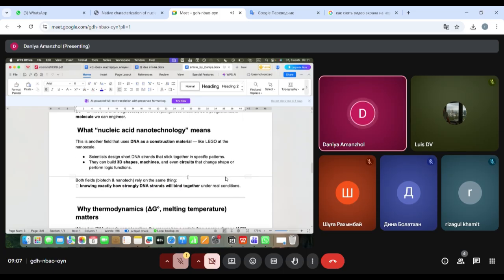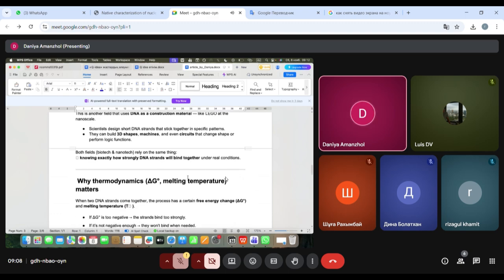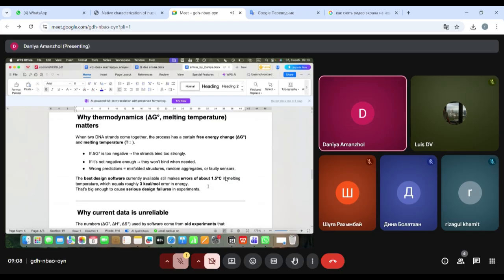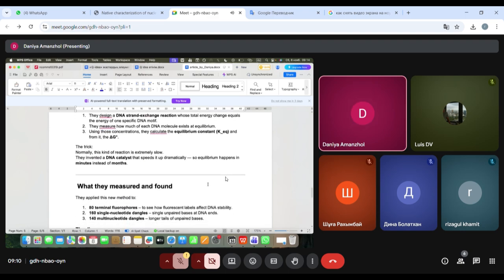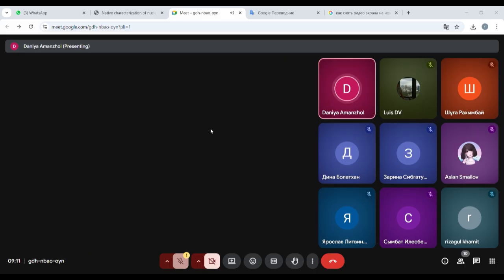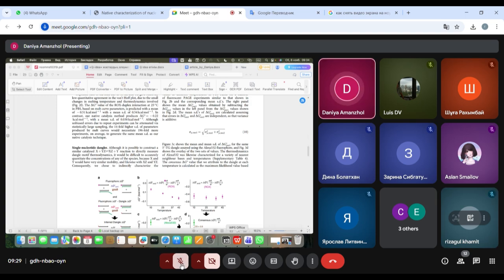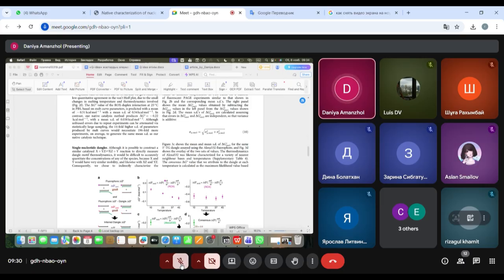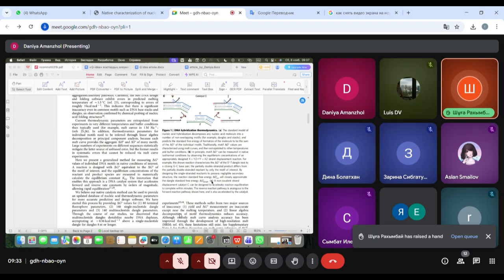Amanzhol Daniya/8 November/1 hour